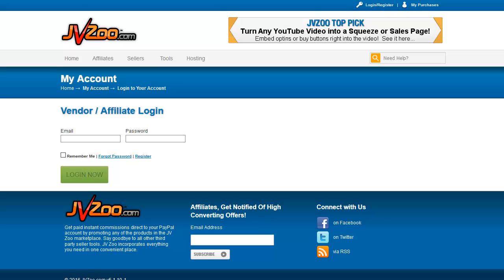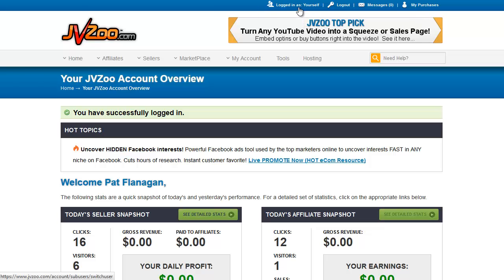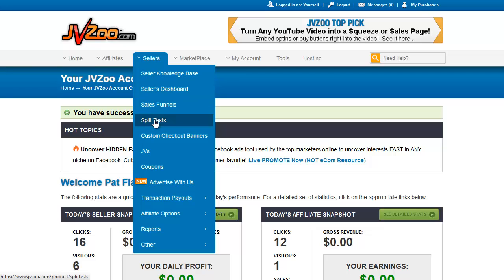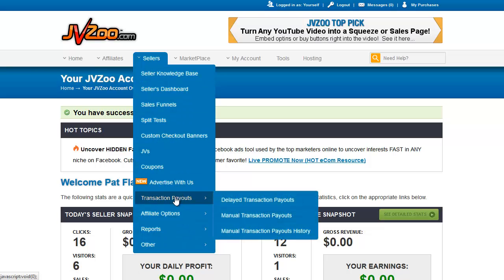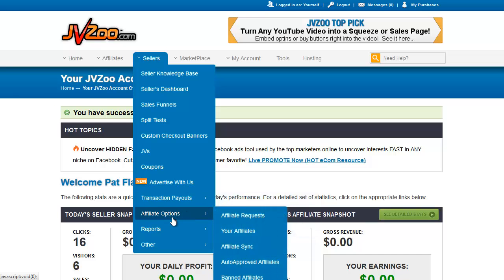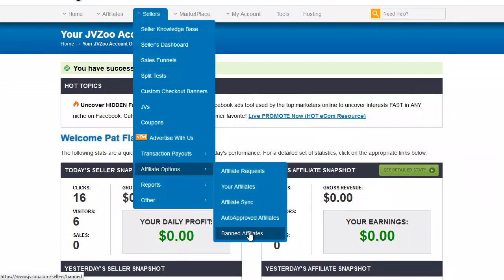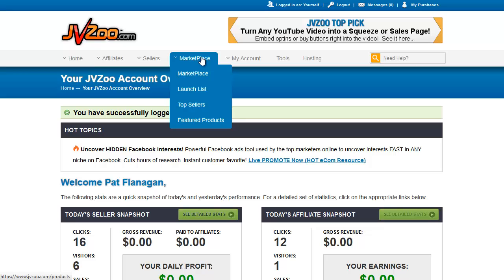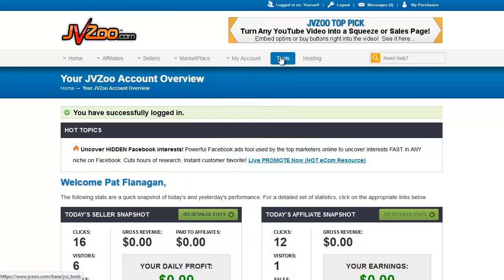JVZoo Training Videos Introduction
This is a 17 part video tutorial with over 1 hours of lessons all about JvZoo.